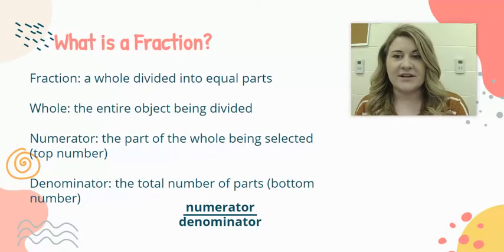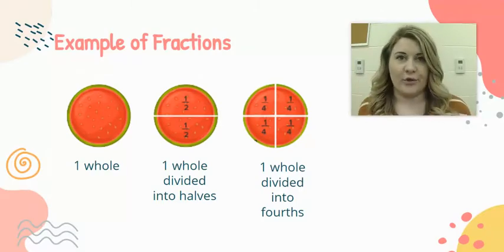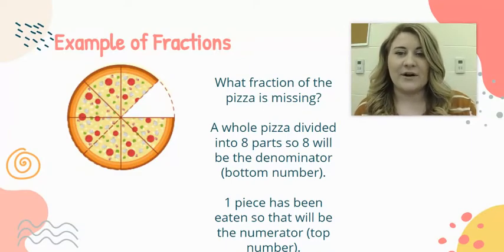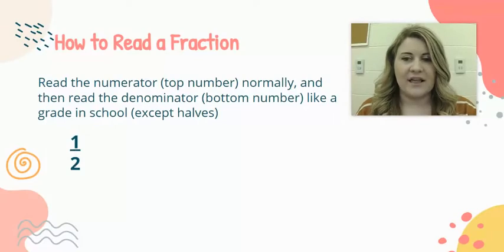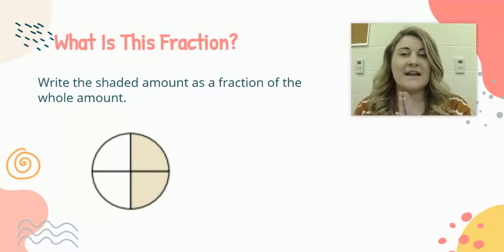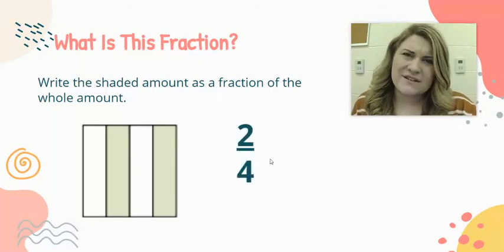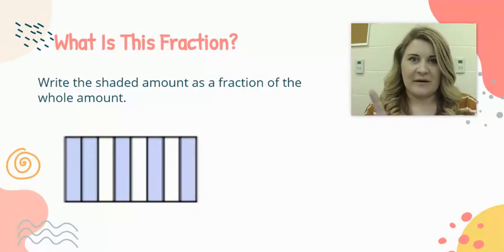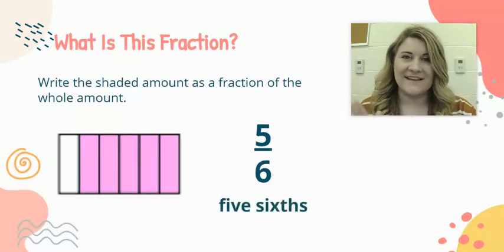Fractions - Introduction to Fractions